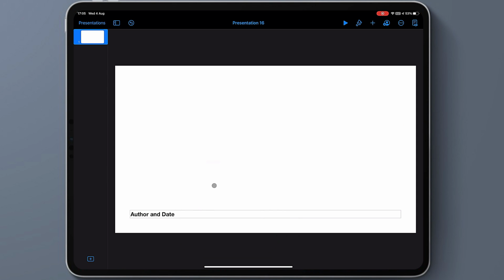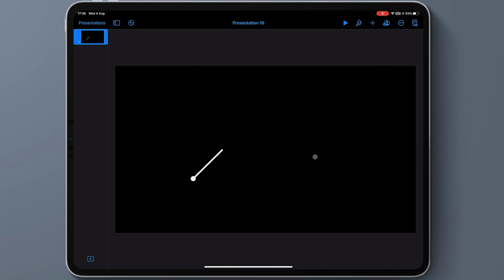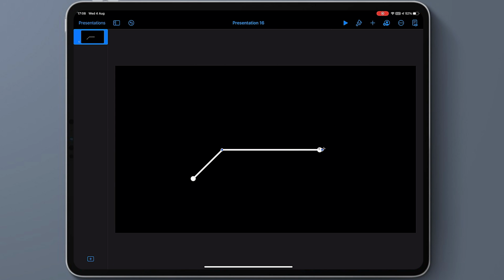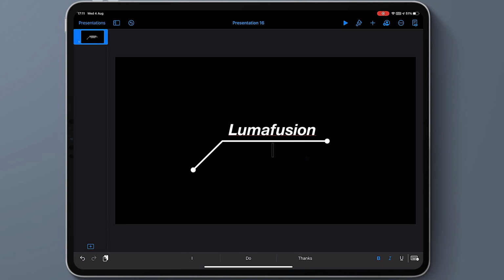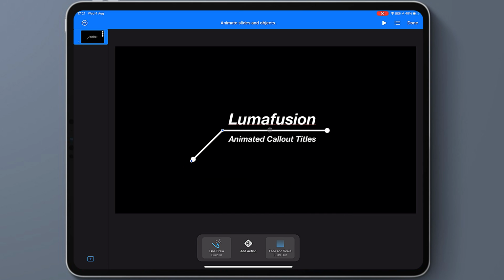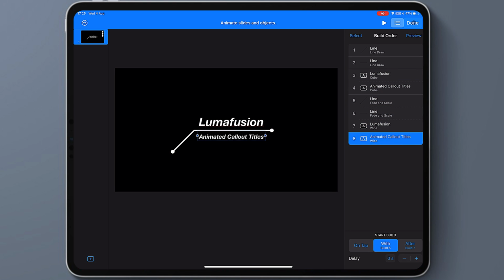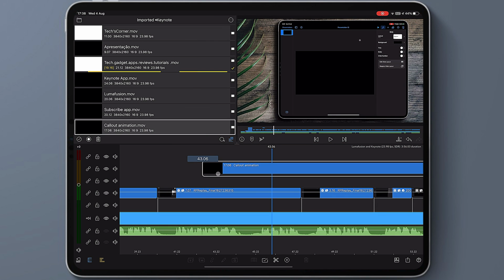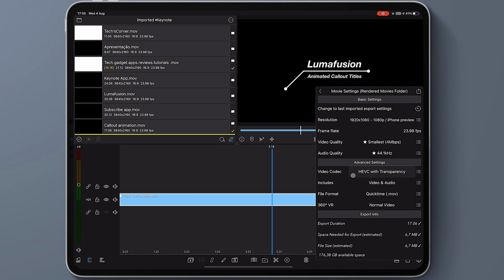Lumafusion - how to create callout animated tittles (with the keynote app) easy!!!